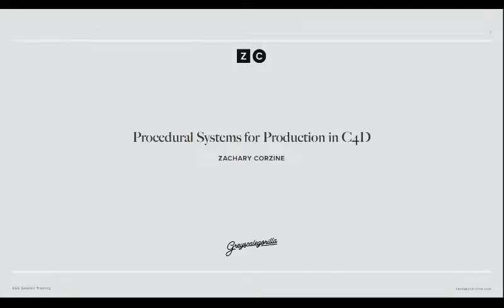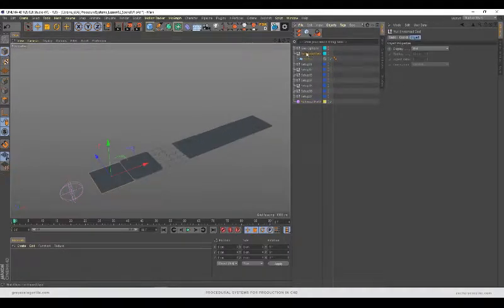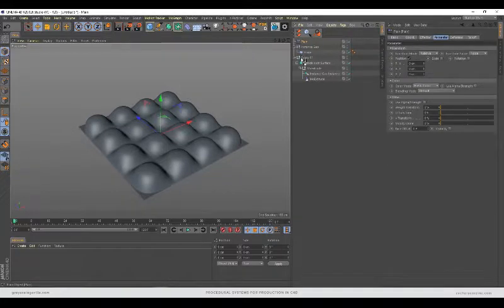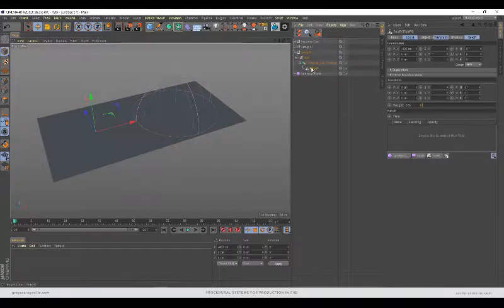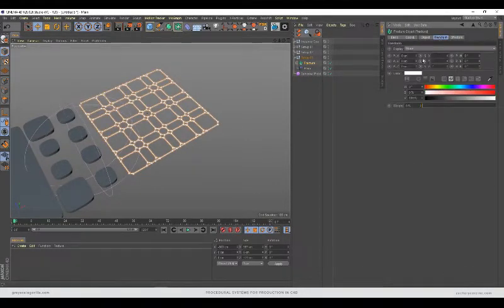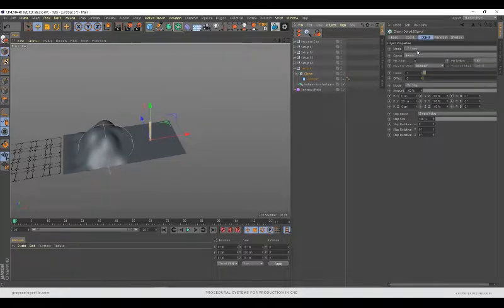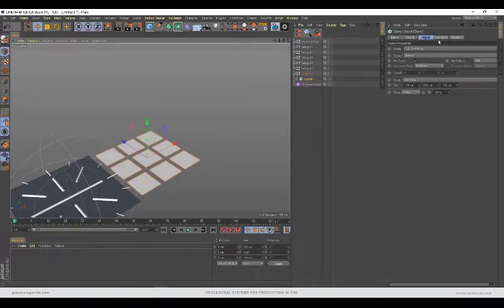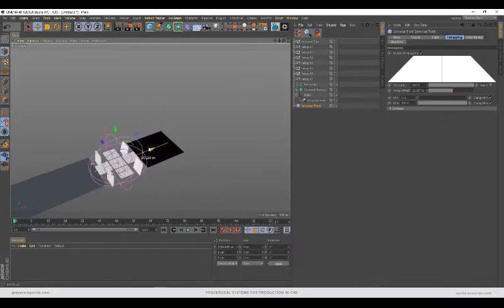ProceduralSystems 02 BaseSystemApproach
02 BaseSystemApproach